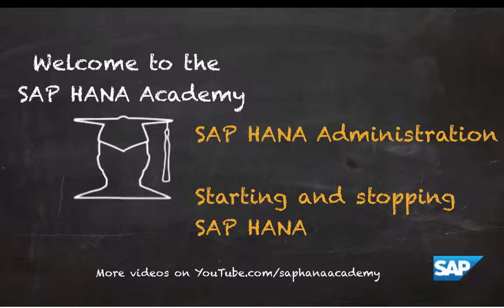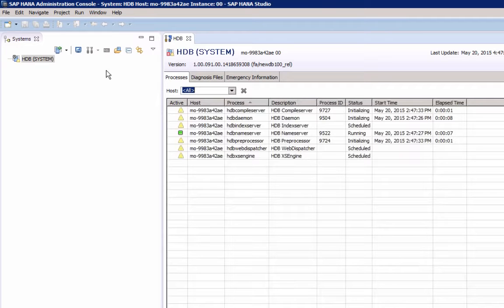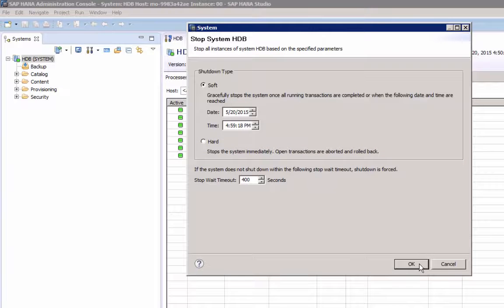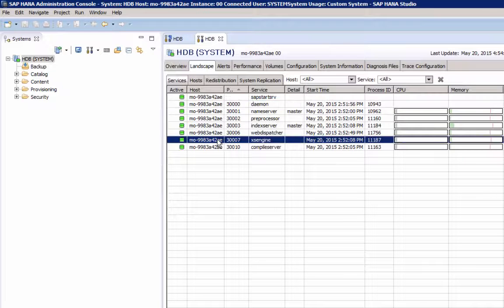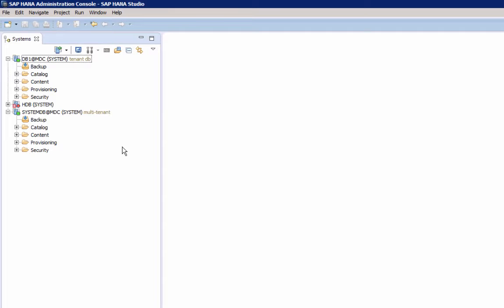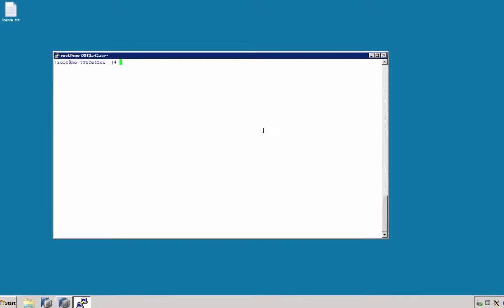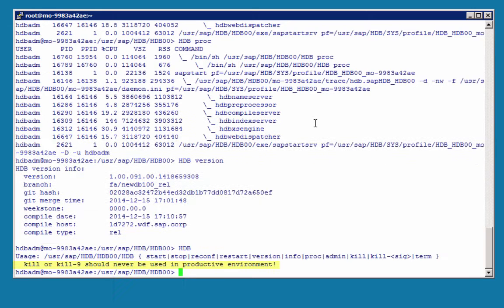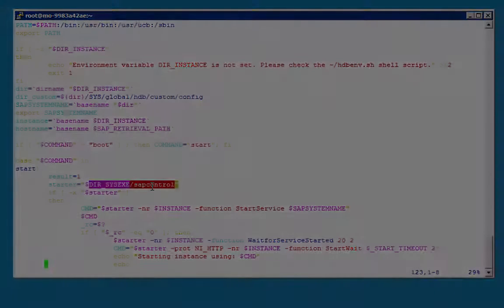[Archived][1.0 SPS 09] SAP HANA Administration: Start and Stop - SAP HANA Academy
In this video tutorial, Denys van Kempen demonstrates how to start and stop SAP HANA using SAP HANA studio and the command line tool HDB, including multi-tenant databases. This video has been updated for SPS 09.